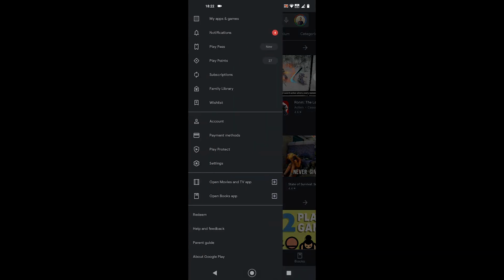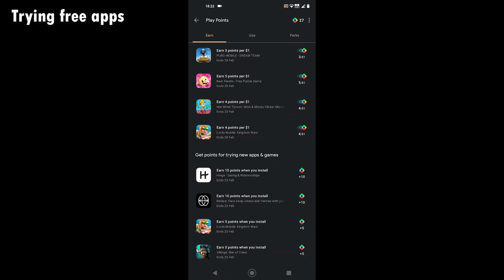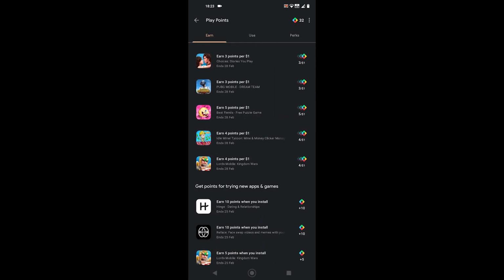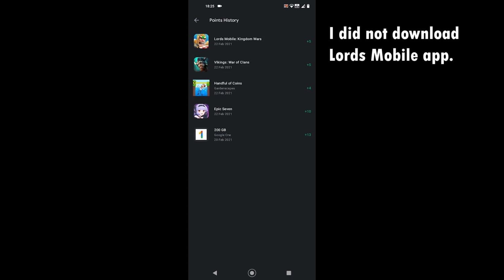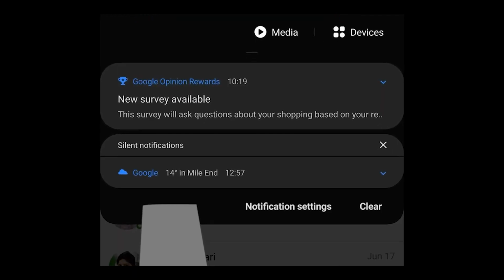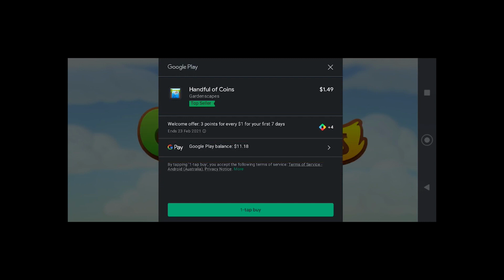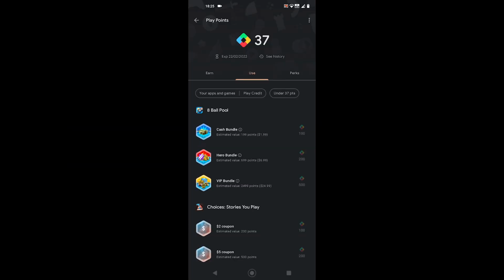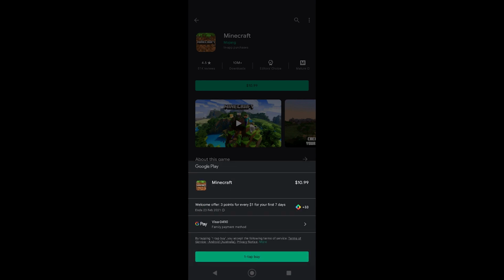3 Ways to Earn Google Play Points on Google Play Store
Google Play Points is a program that gives you points for purchasing or trying apps, books, movies, and even subscriptions.

What are different ways to earn Google Play Points? The video explores the 3 ways to earn Google Play Points.

Two ways are free while the third one is the obvious way of making in-app purchases or paying for apps.

I hope the video was helpful. Like the video, to let me know that it helped.